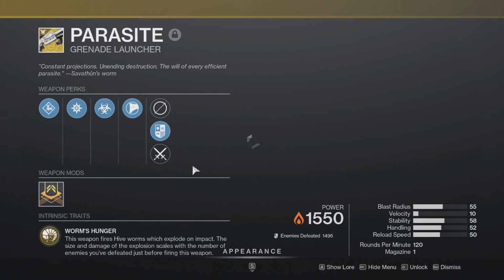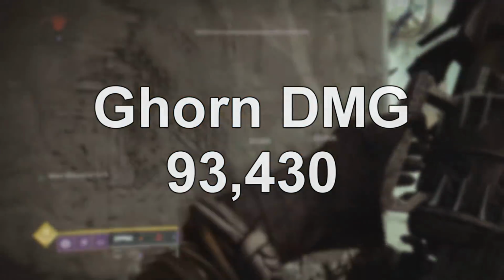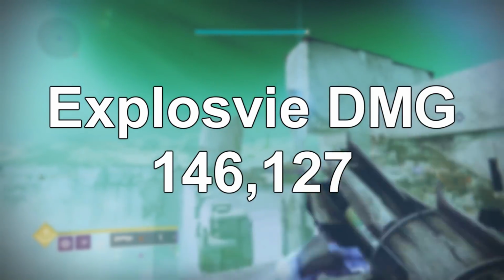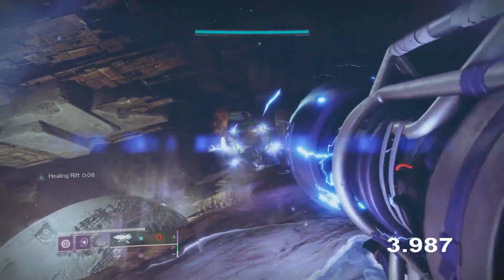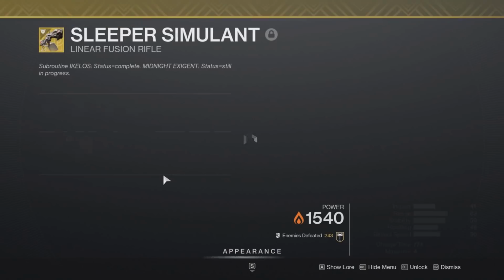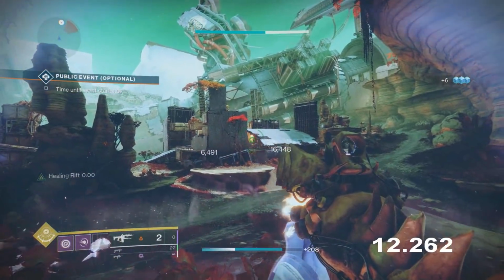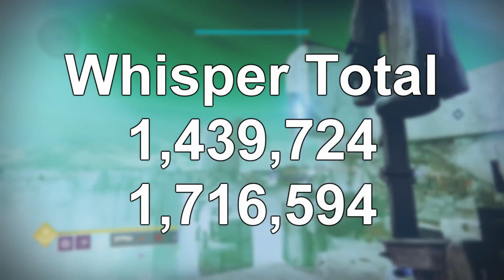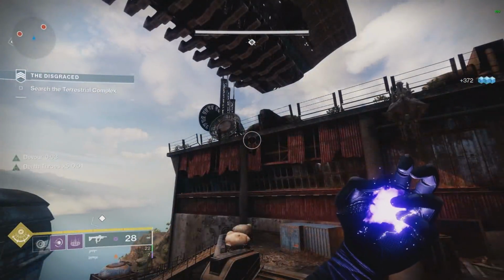What is the DPS Meta Now? (Witch Queen)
If you want max DPS you will need some GFUEL, the official drink of ESPORTS!

Purchase Witch Queen Now! (Steam Only)